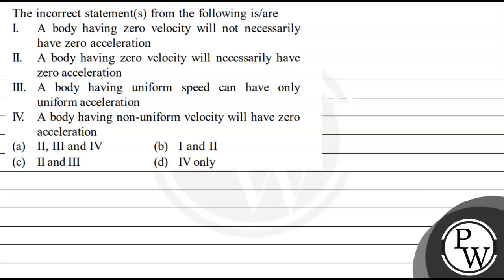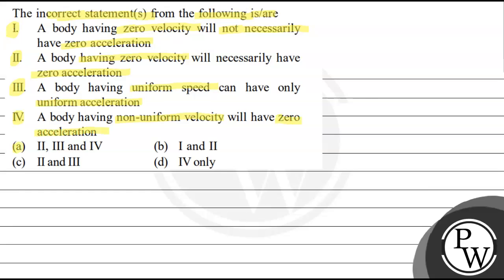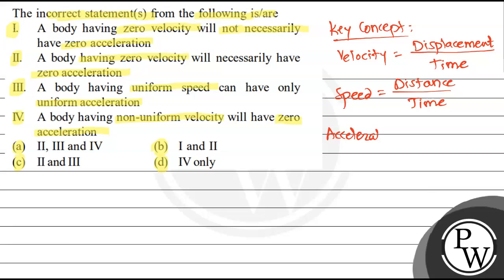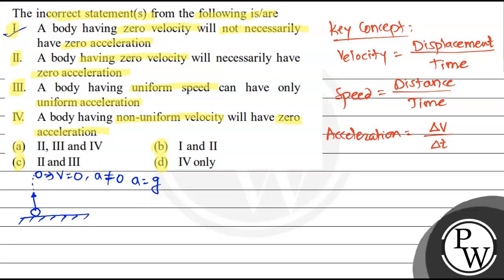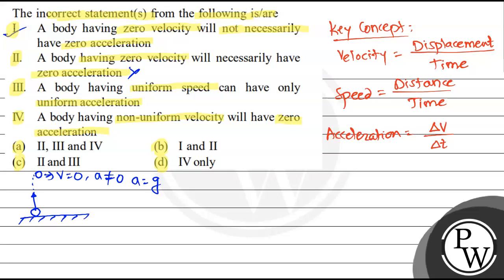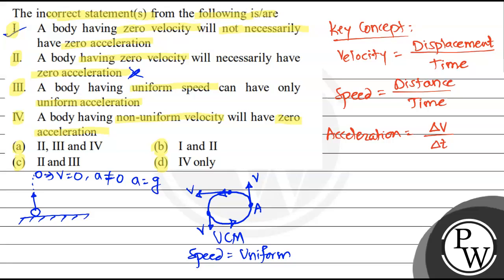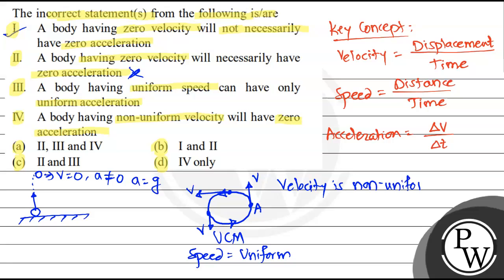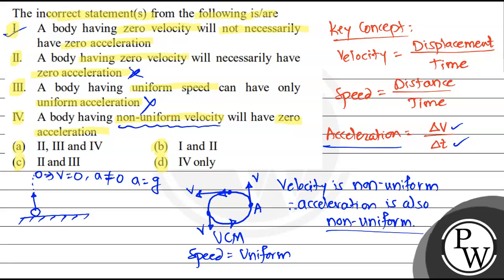The incorrect statement(s) from the following is/are I. A body having zero velocity will not nec...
The incorrect statement(s) from the following is/are
I. A body having zero velocity will not necessarily have zero acceleration
II. A body having zero velocity will necessarily have zero acceleration
III. A body having uniform speed can have only uniform acceleration
IV. A body having non-uniform velocity will have zero acceleration
(a) II, III and IV
(b) I and II